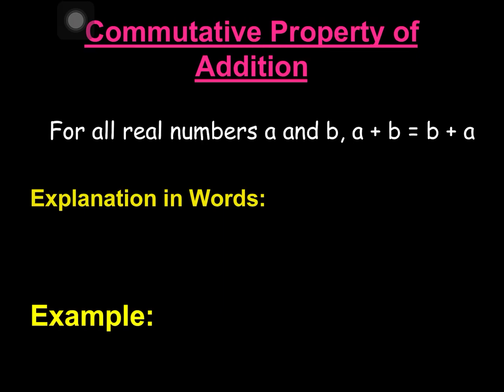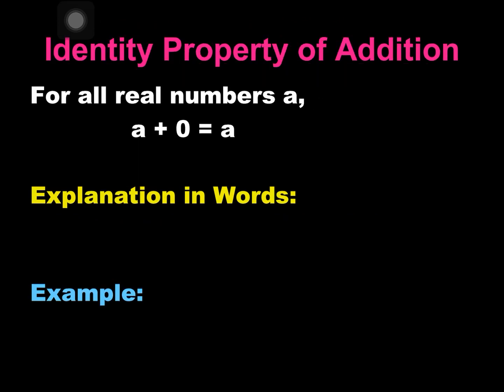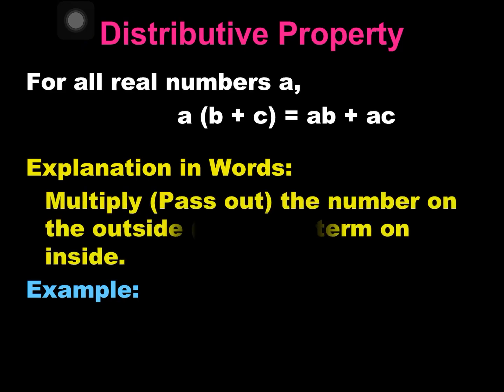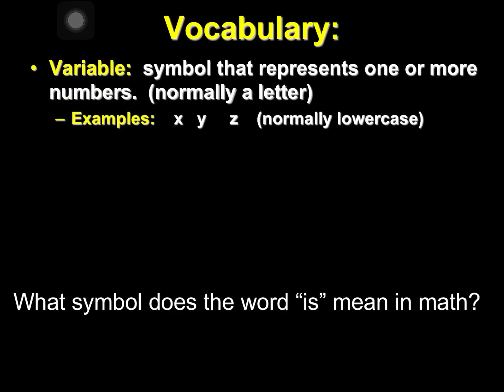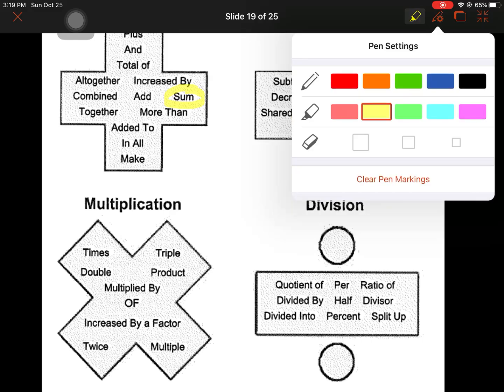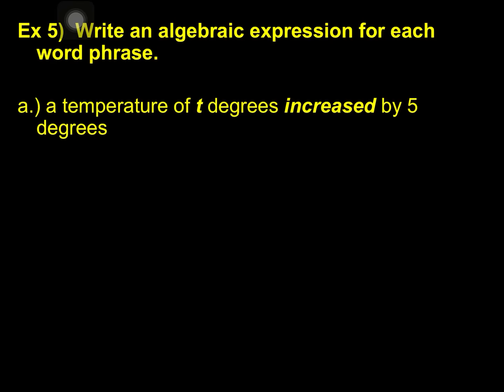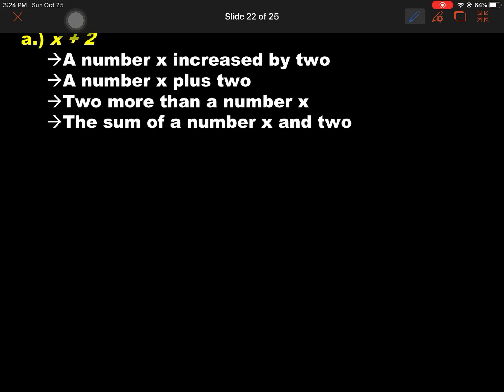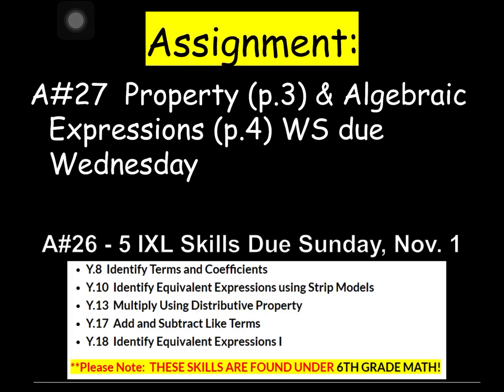Unit 4 Properties & Alg. Expressions Notes 2020